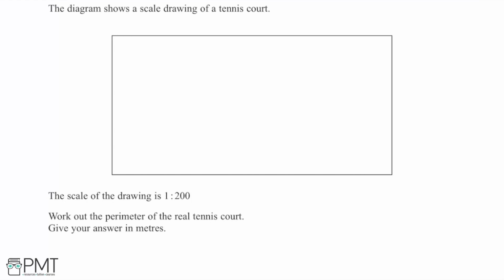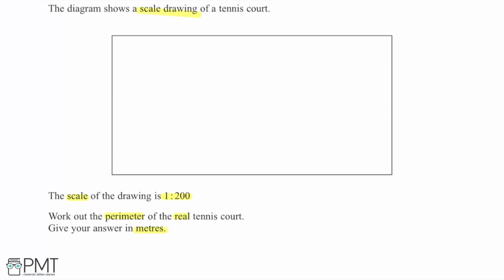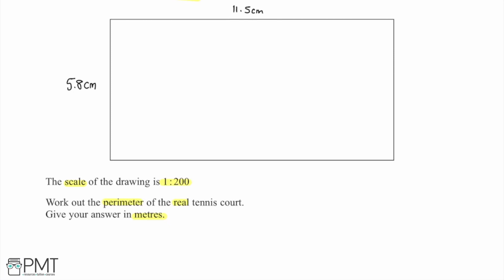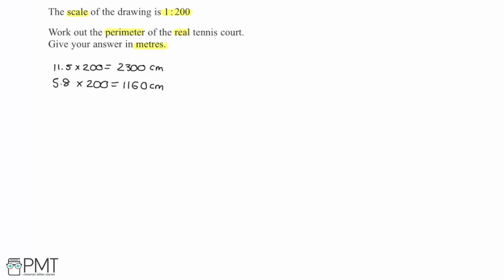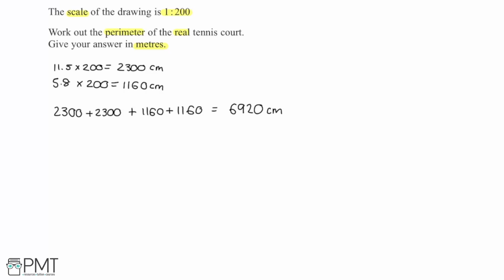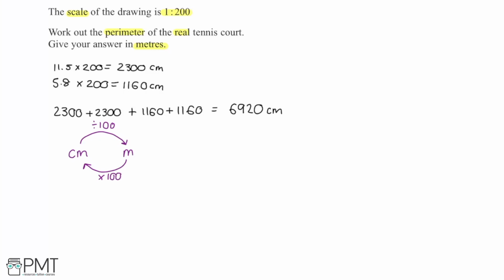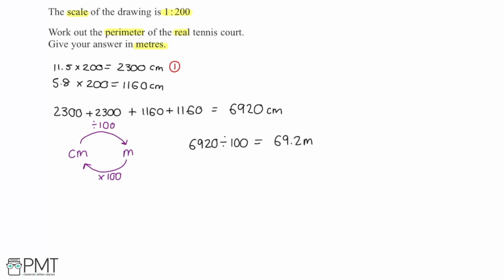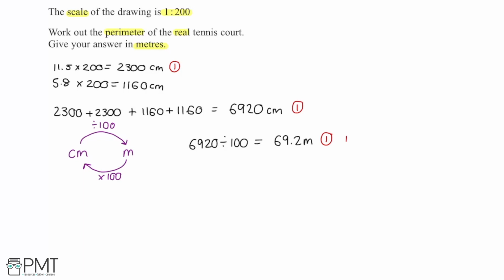Measuring (Foundation) - Q1 | Maths GCSE | PMT Education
This is the video solution for our Mathematics GCSE Measuring (Foundation) Questions by Topic. You can watch all the videos for this question set in this playlist